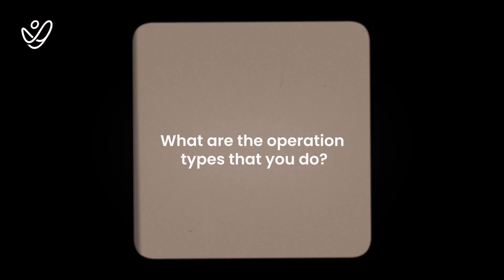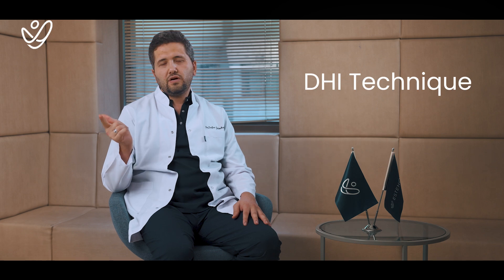Hair Transplant Techniques Explained: FUE, DHI, Stem Cell, and PRP | Complete Guide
In this video, we explain the most popular hair transplant methods: FUE (Follicular Unit Extraction), DHI (Direct Hair Implantation), Stem Cell Hair Transplant, and PRP (Platelet-Rich Plasma) therapy.

Learn the key differences, how each procedure works, recovery times, and expected results. Whether you're considering a hair transplant or exploring the latest advancements in hair restoration, this video will help you make an informed decision.

Don’t miss expert insights to find the right solution for your hair loss treatment.

00:19 Introduction
00:20 DHI Technique
00:33 FUE Technique
00:58 Stem Cell Hair Transplant
01:21 PRP Therapy

🌐 For more information about our hair transplant services and to see more success stories, visit our

Treatments are carried out at contracted healthcare institutions with a health tourism authorization certificate.